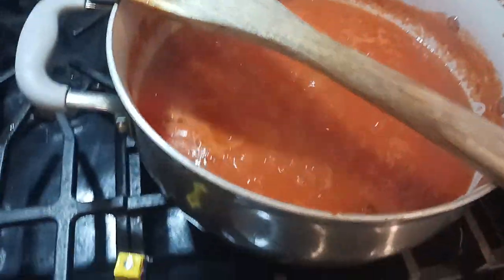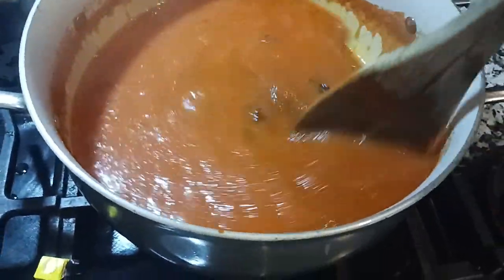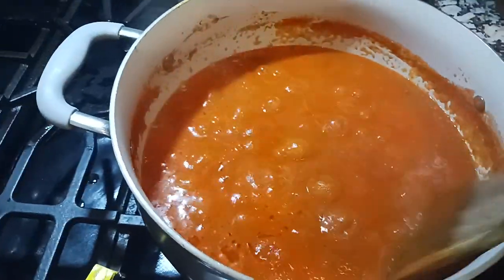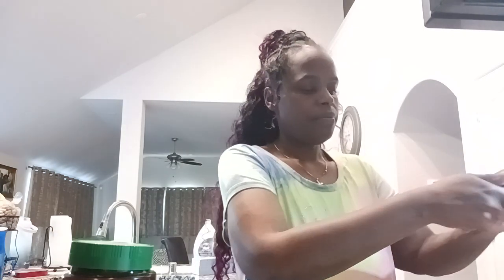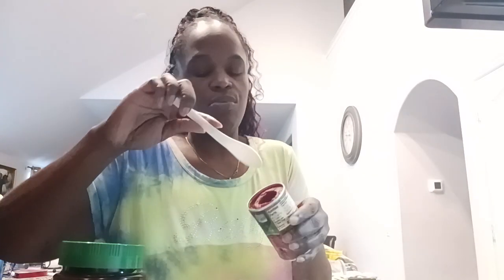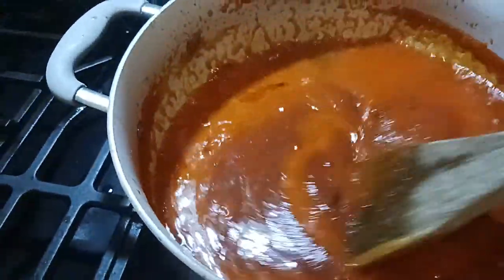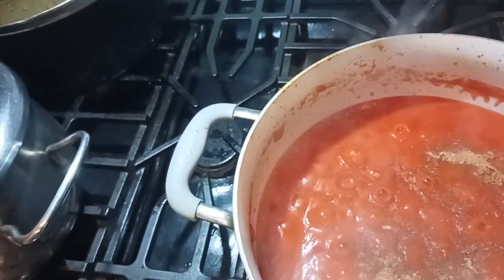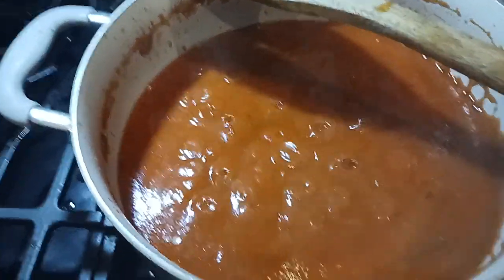What's been up with me🤔